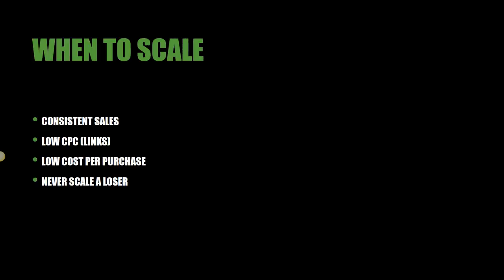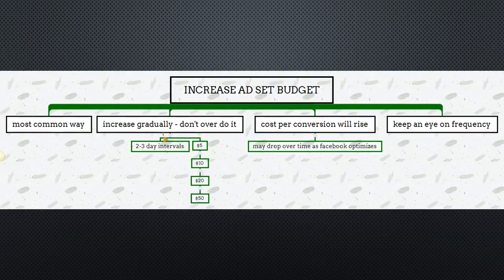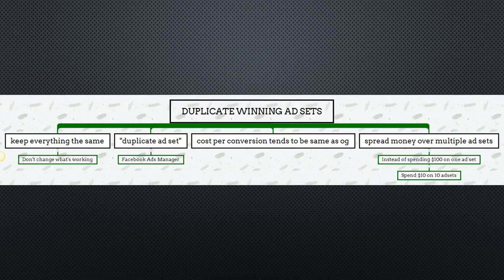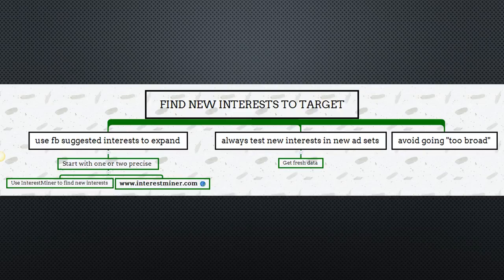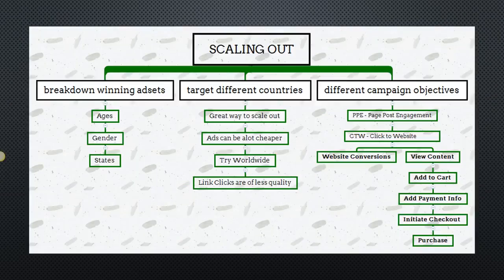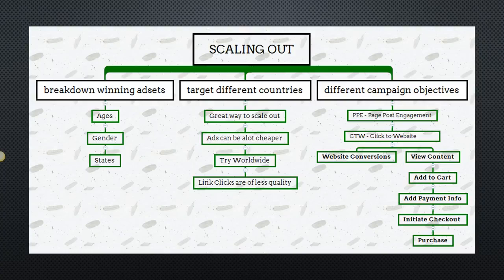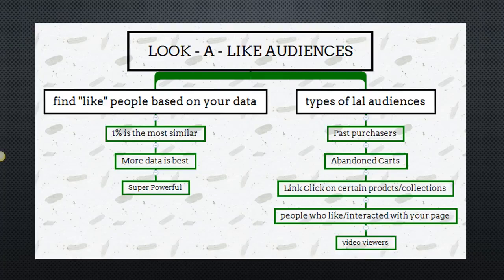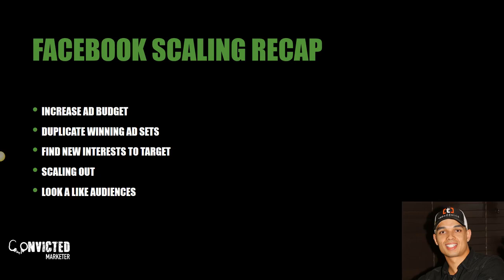tecademics chris record 90 day challenge day 49